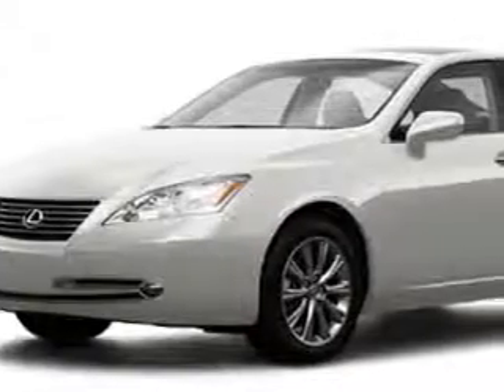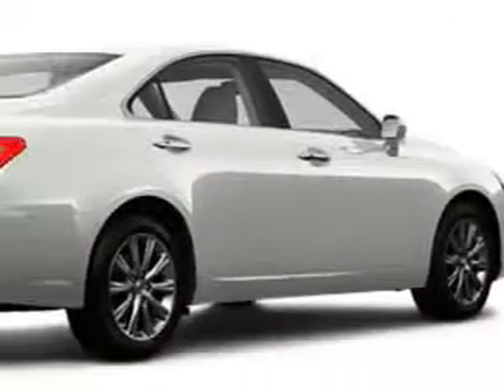Lexus ES, Treasure Coast Lexus- Fort Pierce, FL 34982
Lexus ES, Treasure Coast Lexus ready for the very best? let Treasure Coast Lexus show you what luxury really means. you will love this WHITE 2009 Lexus ES 350, equipped with a 6 Cyl. engine with only 31,114 miles. enjoy an impressive 27 miles to the gallon on this luxury car with features like Leather Upholstery, Cruise Control, Anti-Theft Devices, Side Air Bag System, Multi-Function Steering Wheel, Airbag Deactivation, Air Conditioning, and much more. Enjoy the drive and have peace of mind in this 2009 Lexus ES 350. see us at Treasure Coast Lexus today!
miles-  31,114
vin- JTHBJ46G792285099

5121 U.S. Hwy 1
Fort Pierce, Florida 34982